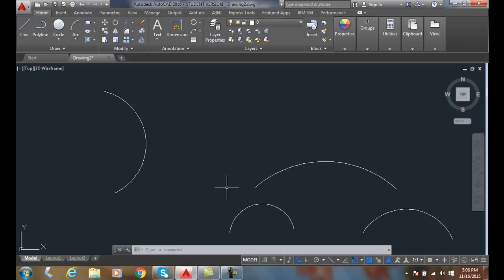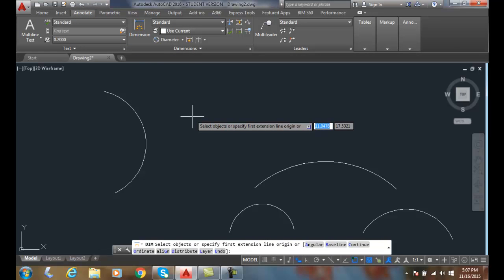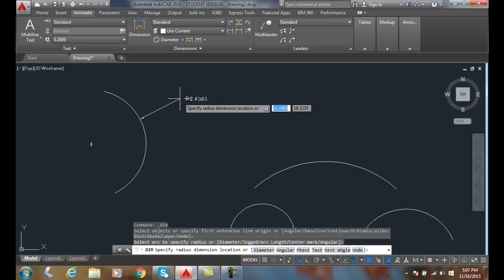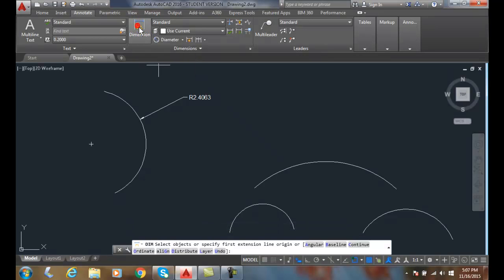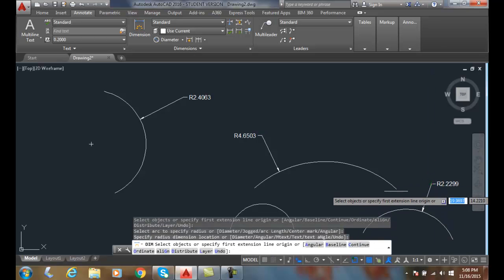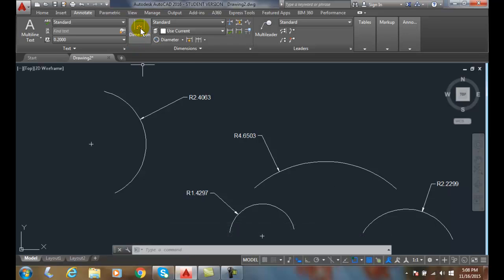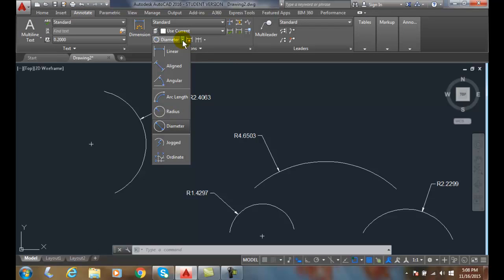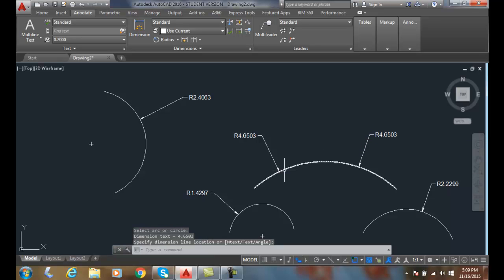AutoCAD I 18-05 Dimensioning Arcs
Dimensioning Features and Alternate Practices